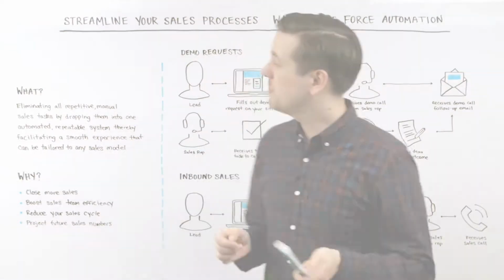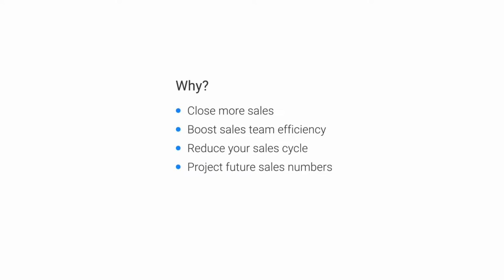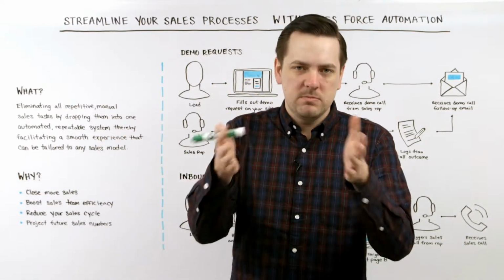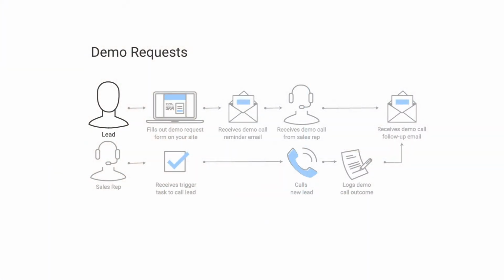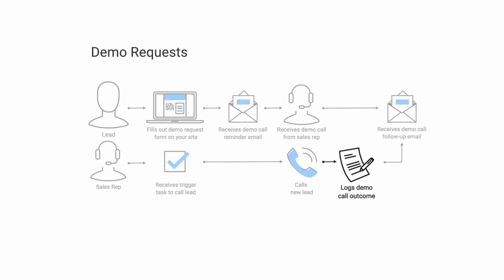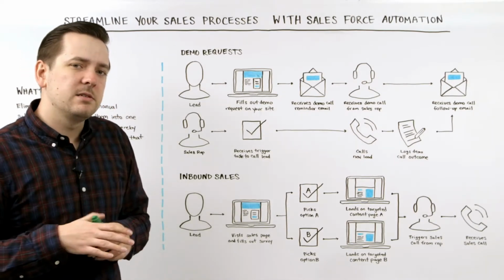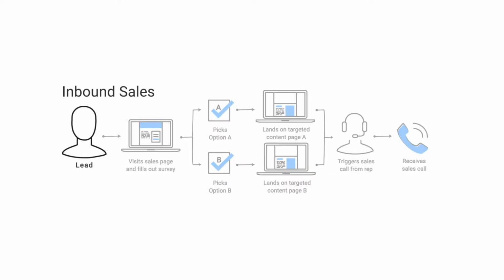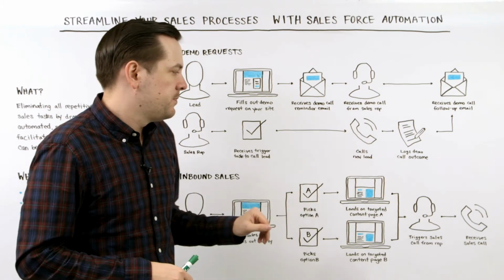Sales Force Automation with Ontraport | Streamline Your Sales Process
Nurture your leads, close more deals, and create a remarkable sales experience — all automatically.